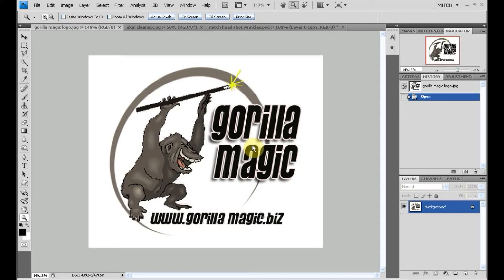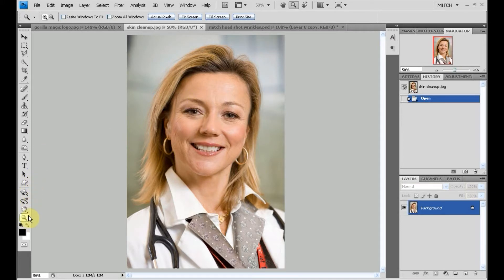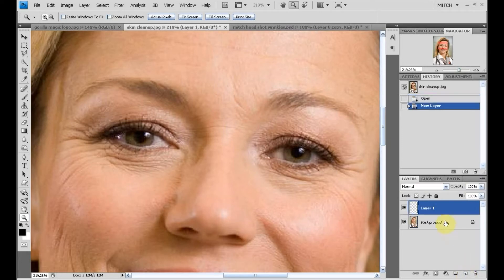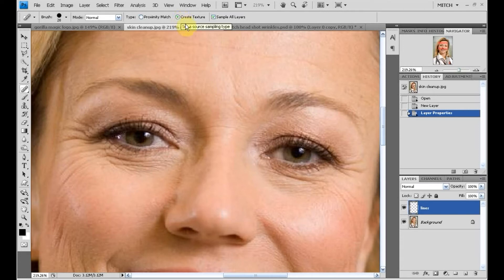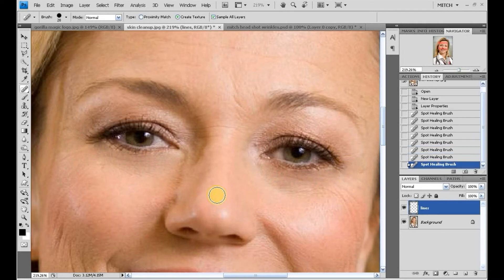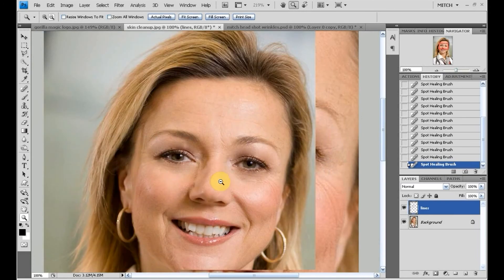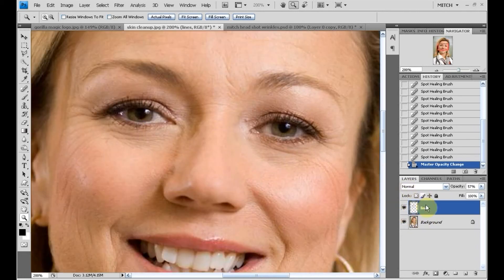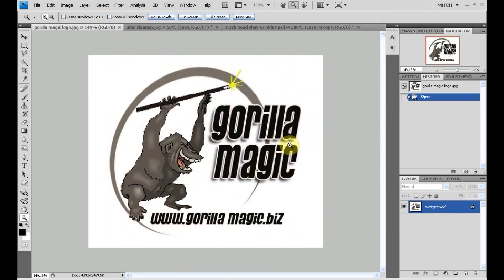Gorilla Magic's Photoshop tutorial for removing wrinkles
As we prepare for our next workshop featuring Photoshop techniques we wanted to offer a small tease of what's to come.